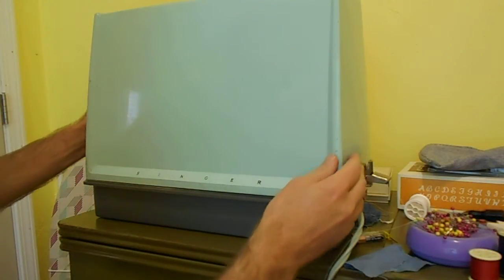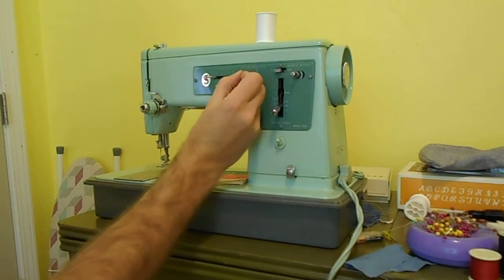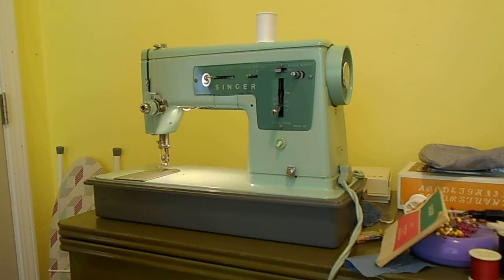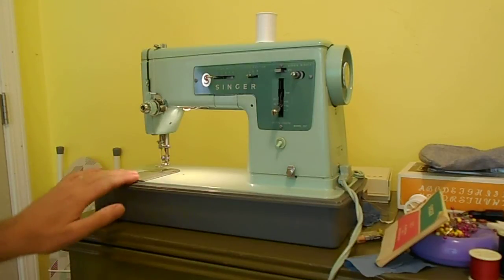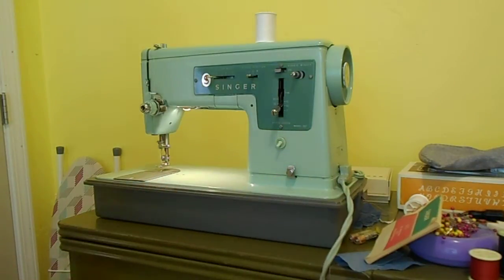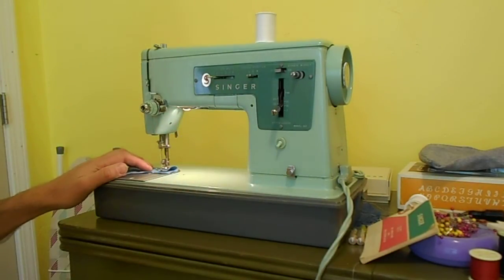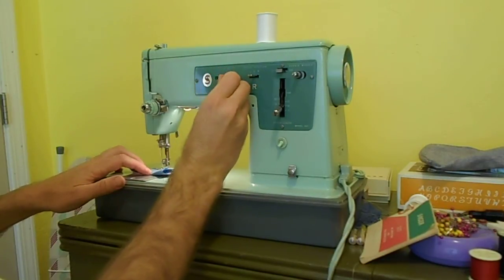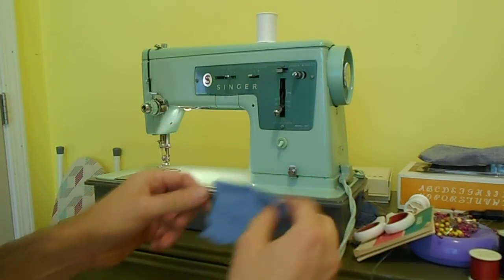Singer 337 Sewing Machine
Video of a 1965 Singer 337 Sewing Machine in operation.